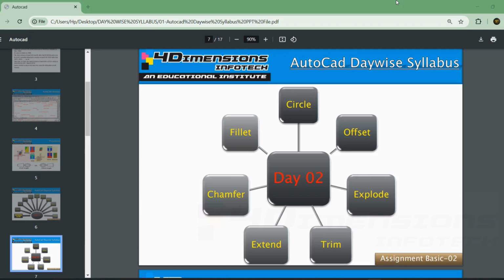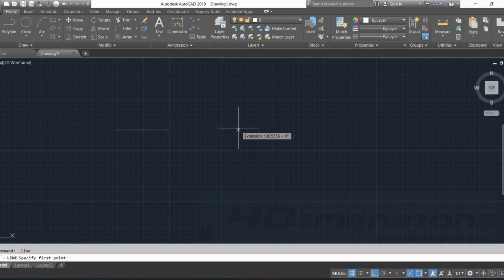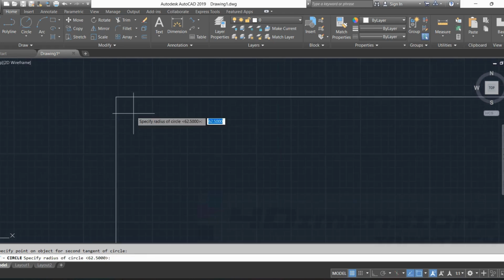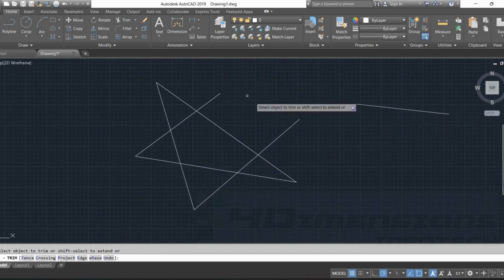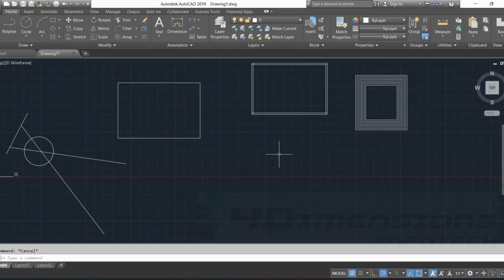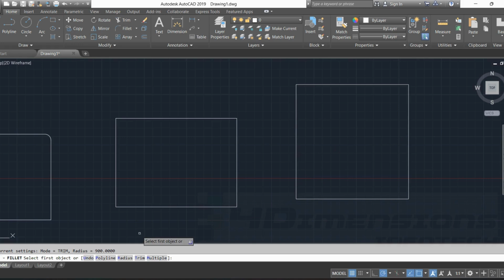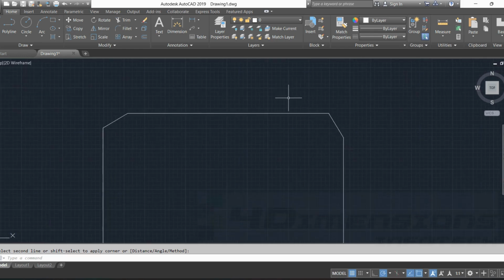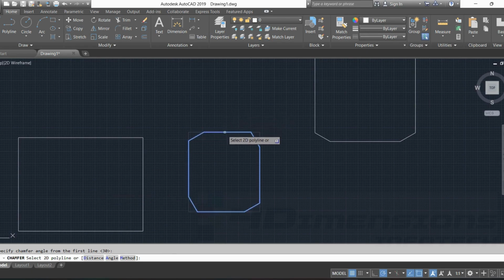AutoCAD for Mechanical Engineers | Day 3: Circle Types, Offset, Explode, Extend, Trim, Fillet & more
Welcome to Day 3 of our AutoCAD for Mechanical Engineers course! In this lesson, we’ll explore some advanced tools to help you create and modify your designs:

Circle & Circle Types 🔵 – Learn how to create circles and use different circle types for various design needs.
Offset Tool ↔️ – Master the offset tool to create parallel objects and shapes.
Explode Command 💥 – Discover how to explode objects for easier modification.
Extend Tool ↩️ – Learn how to extend lines and shapes to meet other objects.
Trim Tool ✂️ – Get precise cuts by using the trim tool to remove unnecessary parts of your design.
Fillet & Chamfer 🔲 – Learn how to add smooth curves (fillet) or angled edges (chamfer) to your designs.
These tools will take your AutoCAD skills to the next level, helping you create more refined and complex designs. Whether you're working on a basic drawing or something more intricate, these commands are essential for any mechanical engineer.